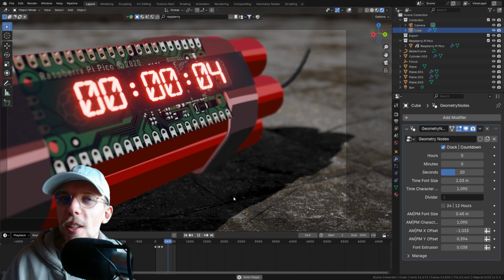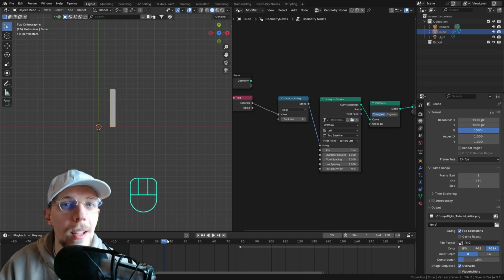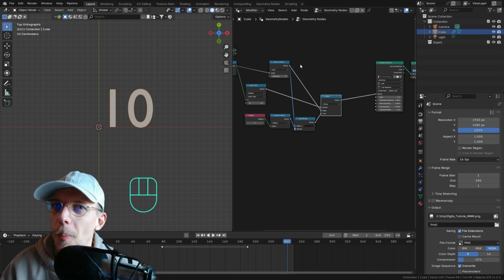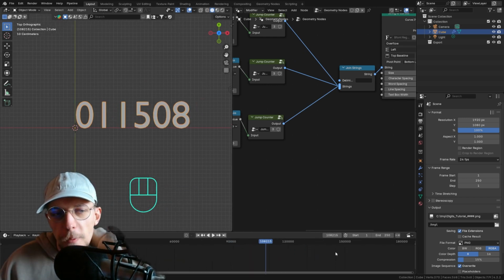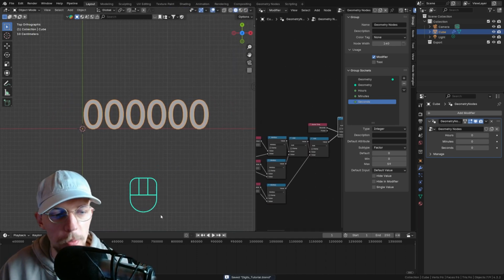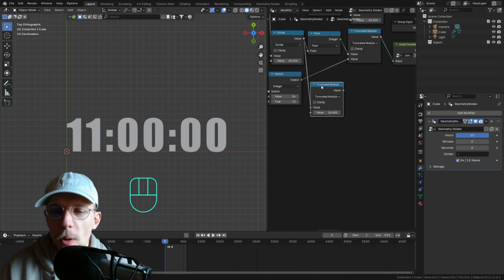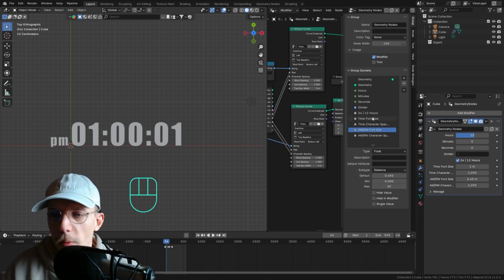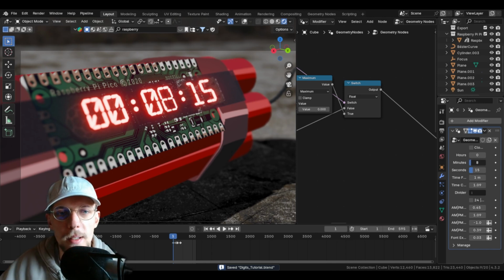Make a Working Digital Clock in Blender (Geometry Nodes Tutorial)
In this video, I'll show you how to create a working interface of a digital clock with Blender's geometry nodes. It'll count up or down, can be set on custom start times, can be a 24 and 12 hour clock with auto AM/PM switches, and more!

Cheers,
Nino

Chapters:
0:00 Intro
00:15 Clock Preview
00:57 Start Geometry Nodes
1:15 Explaining Time in Blender
3:30 Set Up Initial Clock
12:55 Set Custom Times
17:26 Add Divider
19:35 24/12 Hour Switch
26:42 Add Countdown Logic
29:45 Outro